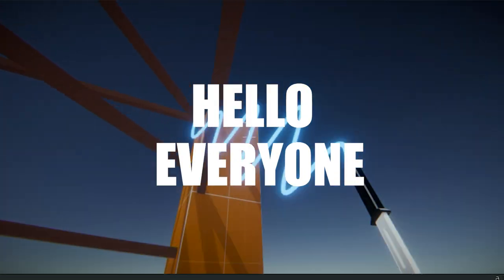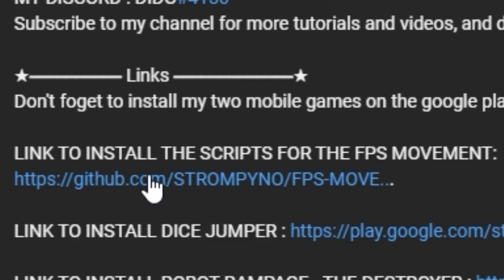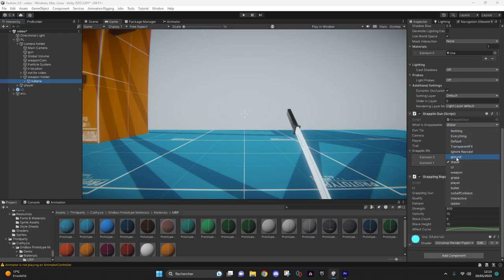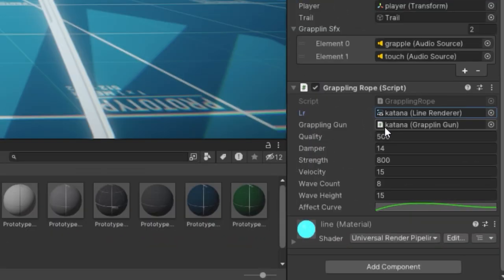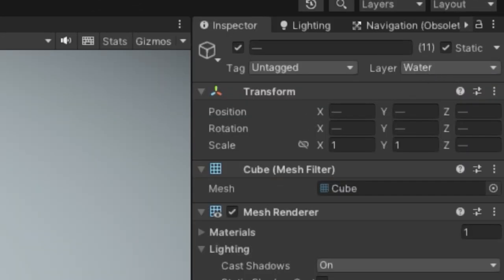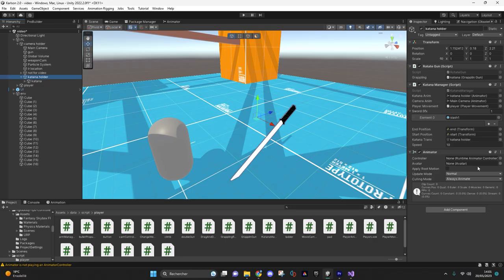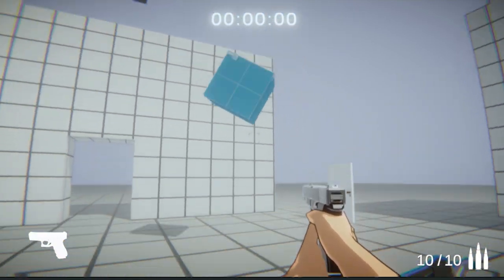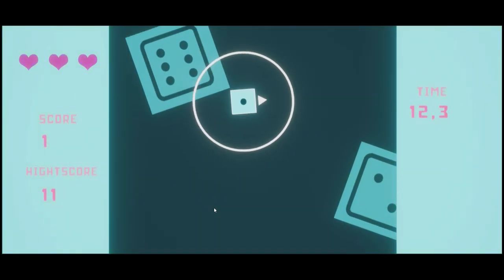UNITY GRAPPLING SYSTEM TUTORIAL Like in KARLSON!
Do you want to hear more about my stuff ? Signup to my email list so I can sell you stuff
LINK TO INSTALL SCRIPTS FOR KATANA SYSTEM:

In this video, you will be able to create a full grappling system like in karlson ( by dani), all the scripts are free and in the description

0:00 INTRO
0:31 KATANA SYSTEM
2:23 KATANA TRANSITION
3:10 MY CARLSON GAME
3:59 OUTRO